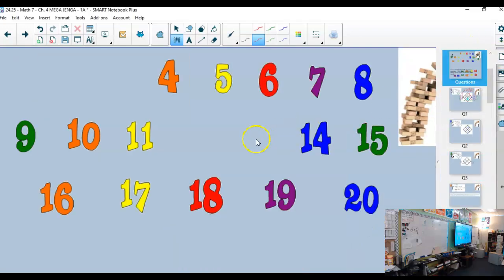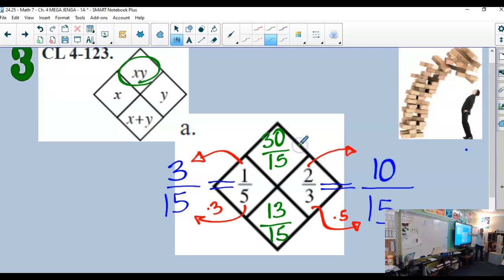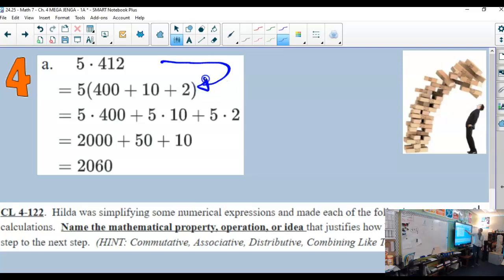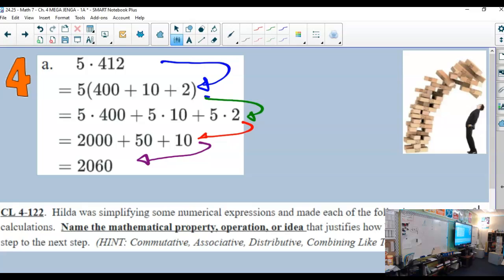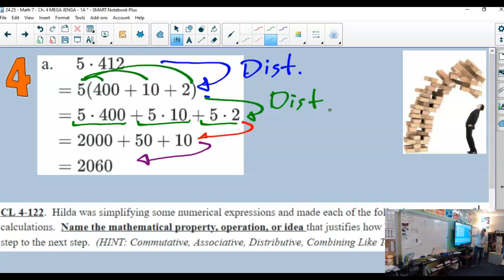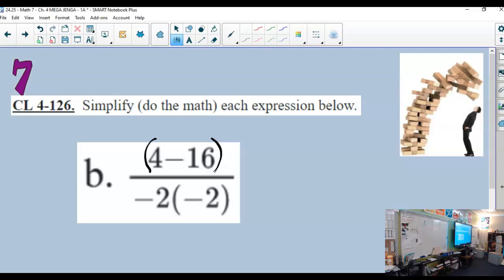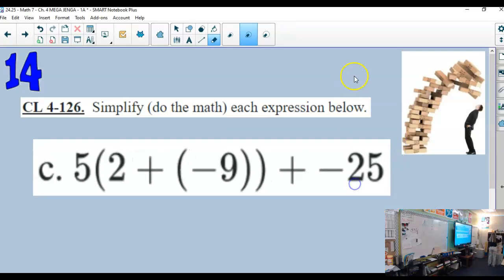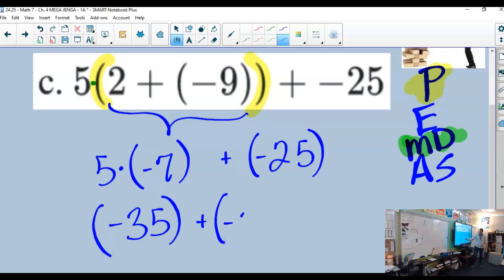1.13.25 - Math 7 - Ch. 4 Review Jenga